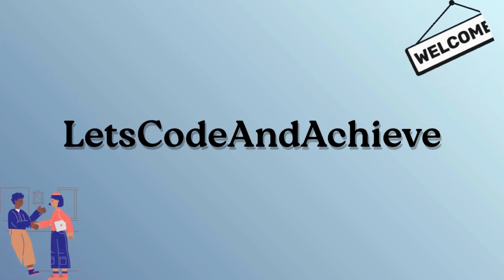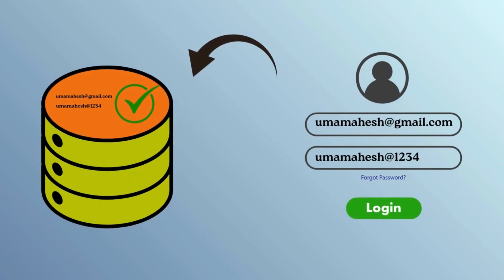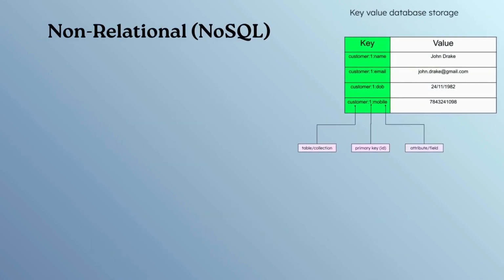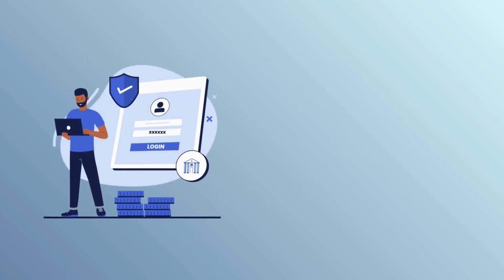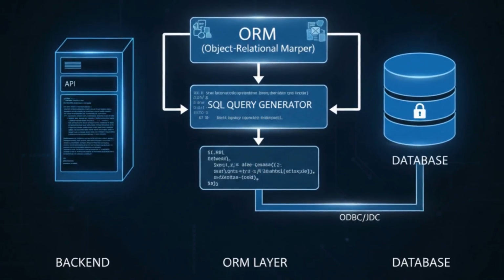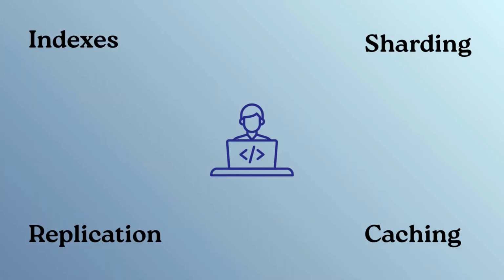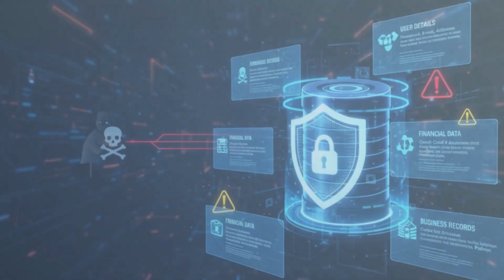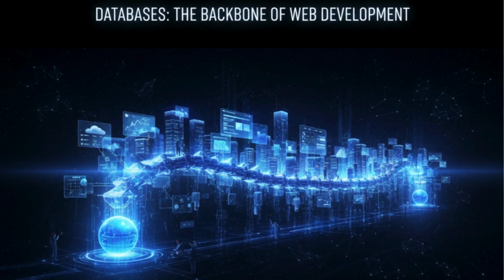What is Database in Web Development | SQL vs NoSQL Explained Simply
In this video, we dive into Databases in Web Development — what they are, why we need them, and how they power modern applications.

We’ll cover:
 ✅ What is a Database (simple definition)
 ✅ SQL vs NoSQL (Relational vs Non-Relational)
 ✅ CRUD operations (Create, Read, Update, Delete)
 ✅ How the Backend connects with Databases
 ✅ Indexes, caching, and optimization basics

This web series gives you a good understanding of how real applications work — and this is knowledge everyone should have: Frontend, Middleware, Business Logic, Backend, and Databases.

00:00 – Intro → Welcome & recap of series
00:20 – What is a Database? → Simple definition + examples
01:10 – SQL vs NoSQL → Relational vs Non-Relational + tools
02:10 – CRUD → Create, Read, Update, Delete
02:50 – Backend & Database → Queries vs ORMs
03:40 – Scaling → Indexing, caching, replication, sharding
04:30 – Security → SQL Injection + prevention
05:00 – Summary & Outro → Recap + call to action

 🙏 Your engagement is my motivation to keep learning and sharing this kind of knowledge with you all.